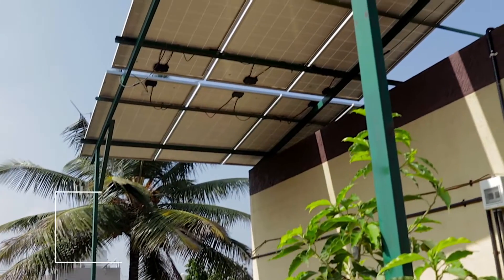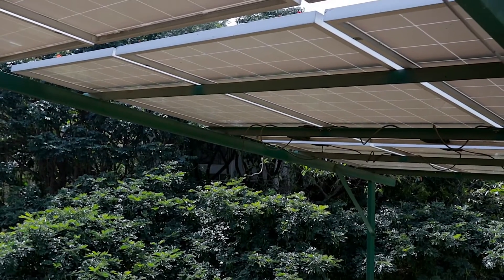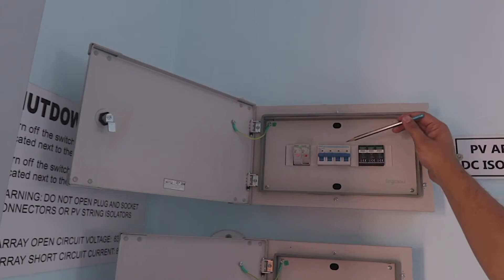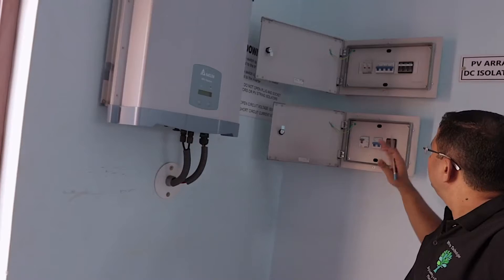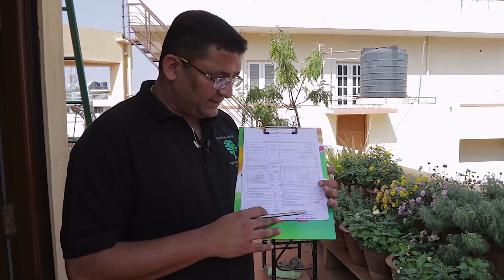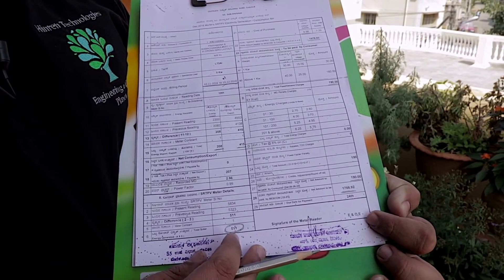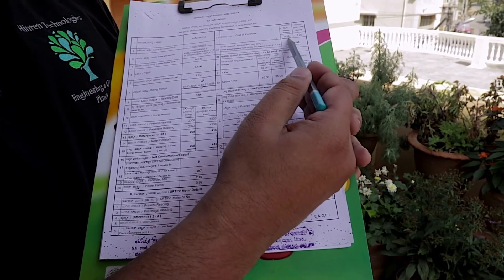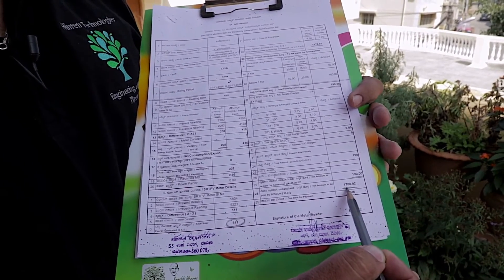Grid Tied Solar power System with Net metering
This is a 4.2 KW Grid tied Solar rooftop system with net metering. This project was commissioned on 10 December 2015.